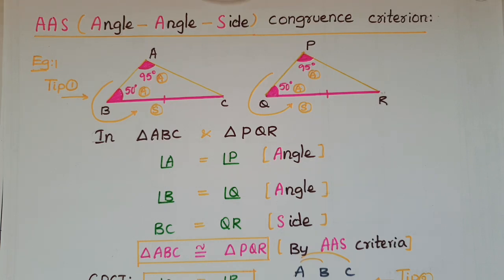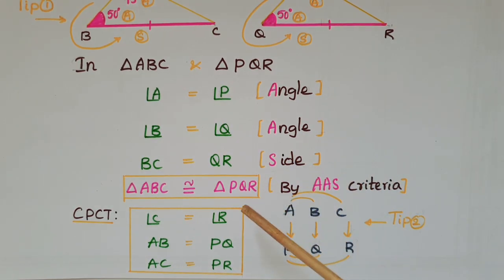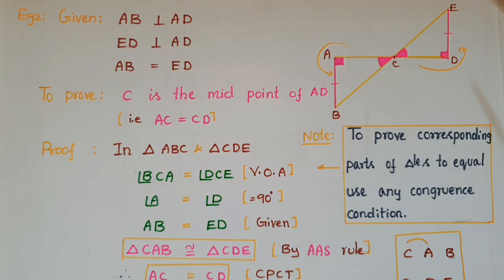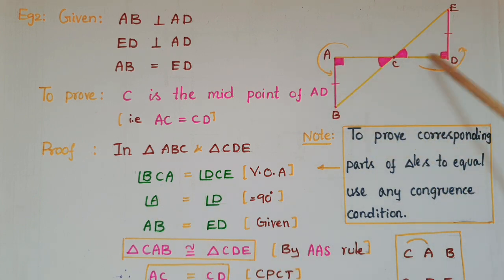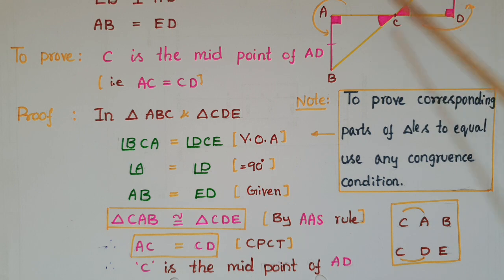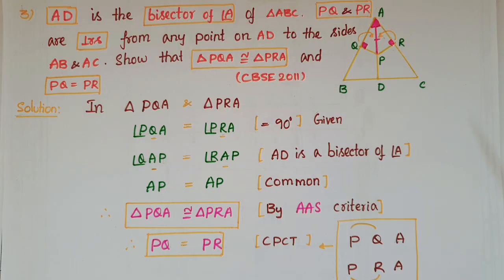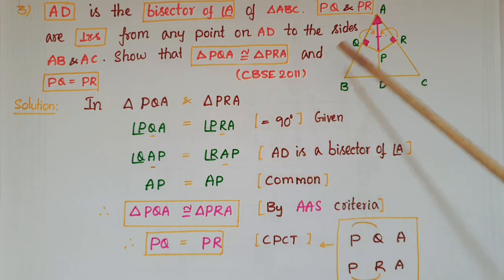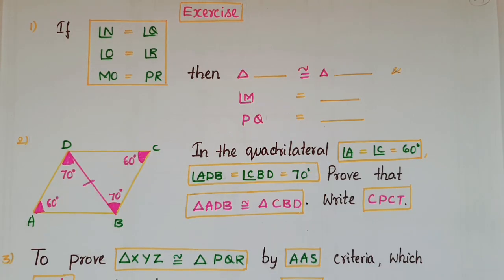AAS(Angle -Angle -Side )Congruence rule of Triangles and how to write CPCT and congruence statement.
AAS(Angle -Angle -Side )Congruence rule of Triangles and how to write CPCT and congruence statement with examples.